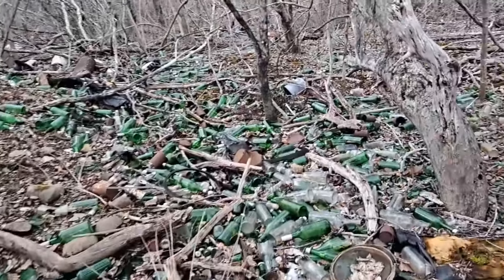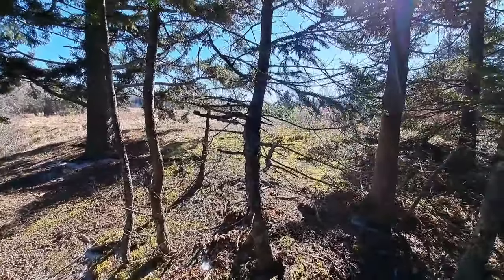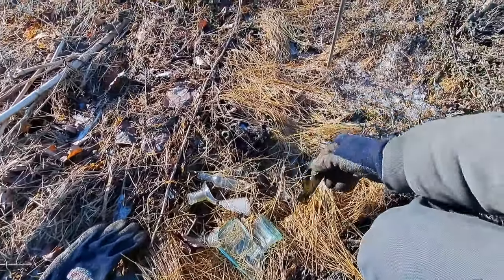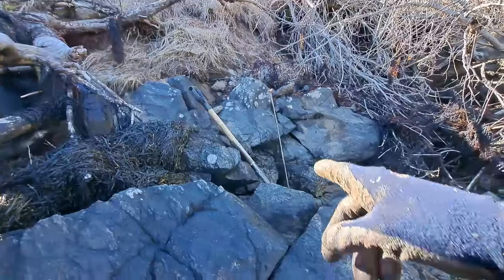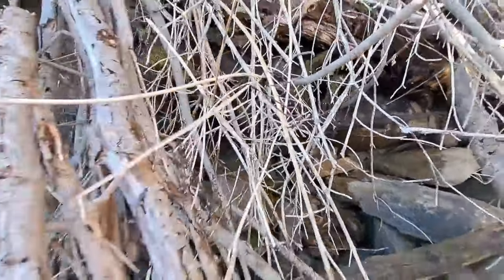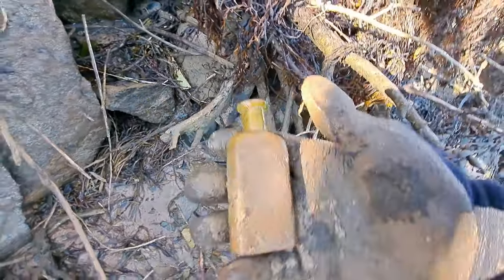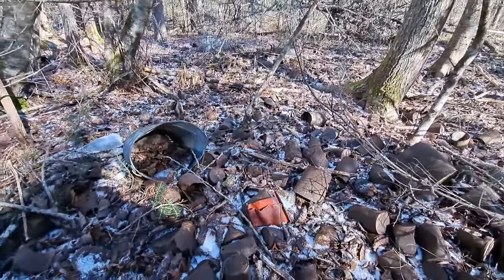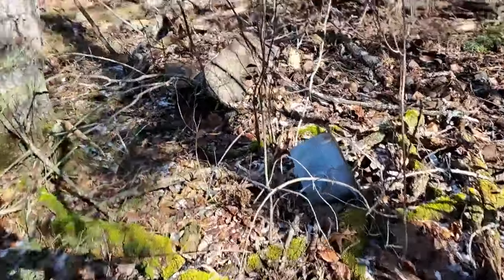📌 2024 Bottle Digging Xplore ~ Probing An 1800s Coastline ©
Adventure & Archaeology... This video focusses mainly on a coastal explore/b, but I have also included two clips from two other sites I explored recently.  ENJOY !! ~ TBD

Old soda bottles vintage soda bottles old pop bottles
Smiles Beverages Saint John New Brunswick Champion Embalming Fluid Log Cabin Syrup Rexall Schlotterbeck & Foss Portland Maine Solon Palmer Perfumer James Keller & Son Marmalade Evangeline Soda Schenely Reserve Whiskey Lydia E. Pinkham's Vegetable Compound Rubifoam For The Teeth Put Up By E.W. Hoyt & Co. Lowell Mass. The Abner Royce Co. Pure Fruit Flavors Cleveland O. Whittemore Boston Larkin Buffalo Dr. Chase's Syrup Linseed & Turpentine Edmanson Bates & Co. Mellin's Food Co. Boston U.S. Large Size Sperm Sewing Machine Oil (Made From Sperm Whale Oil) John Wyeth JNO Wyeth Voss's Ammonia Taylor's Perfume Lady Lillian Perfume
Old Homestead Ginger Beer Full Pint Minard's Liniment Florida Water spin mold turn mold Mason Jars Oil Lamp Globe ginger beer skull and crossbones poison liq. iodine olive oil Twitchell Champlin Neuralgic Anodyne Blue Atlas Mason clay marble Bell Ans Major's Rubber Cement Mammy and Pappy Shakers
cobalt poison bottle blue poison bottle